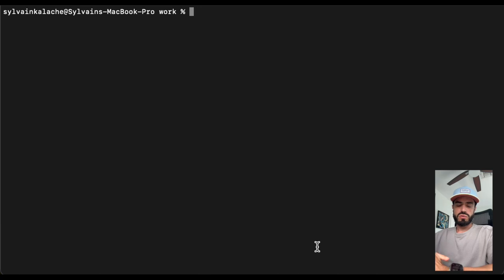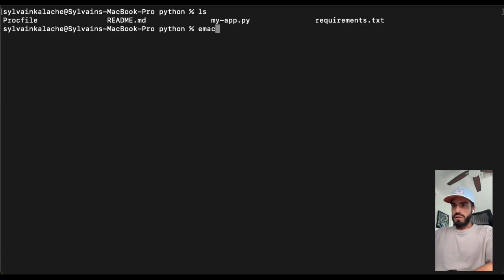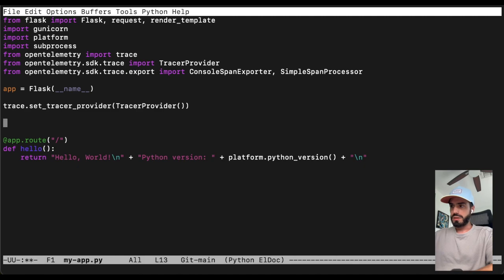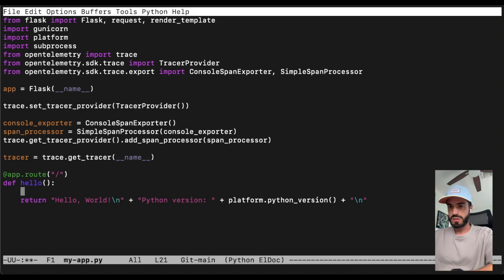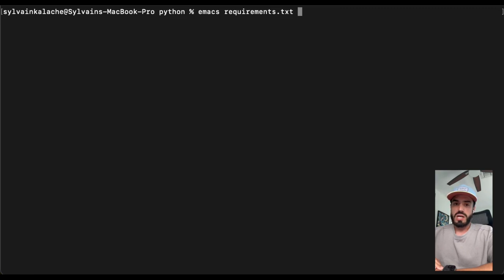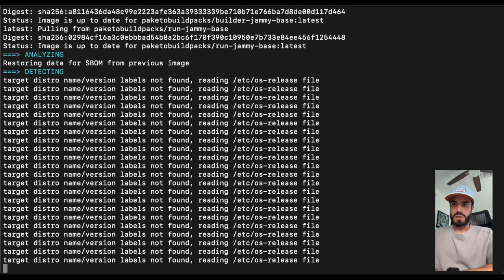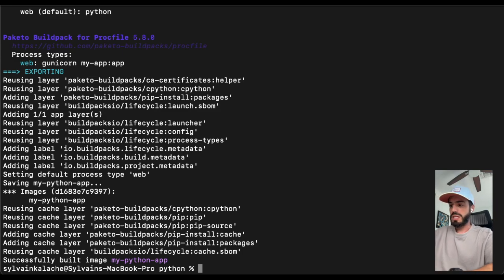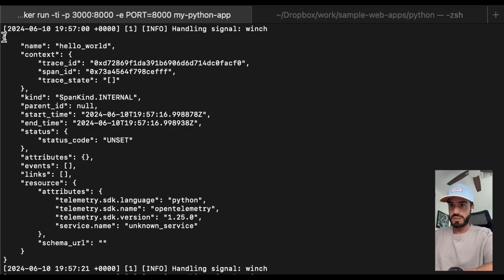How to setup APMs on Buildpack images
“Is it still hard to install an APM agent (New Relic, Data Dog, OpenTelemetry) with Buildpacks?” That’s the question we were asked a lot at the Cloud Foundry booth during KubeCon Paris 2024. The answer is "no."

In this video, I will show how to install OpenTelemetry for a Python app containerized thanks to Buildpack. It’s now super easy to install a monitoring/logging/tracing agent on your Cloud Native Buildpacks.

Article version of this video: [TNS LINK]

0:00 Introduction
1:15 What you need for this tutorial
2:02 Get a Python app
3:13 Add OpenTelemetry tracing to the Python app
5:31 Getting Buildpacks to install OpenTelemetry
7:08 Containerize the application using pack CLI
9:01 Testing it
11:09 Conclusion